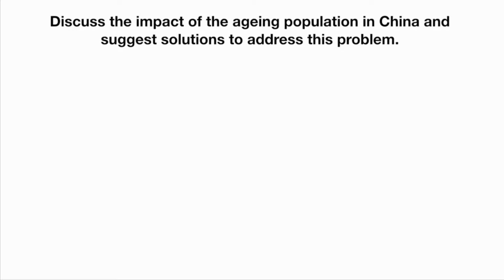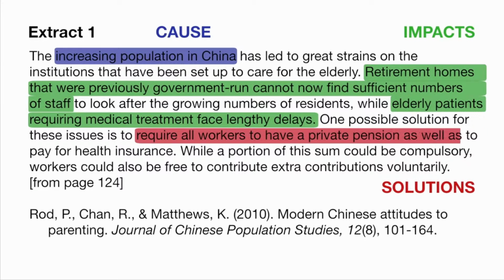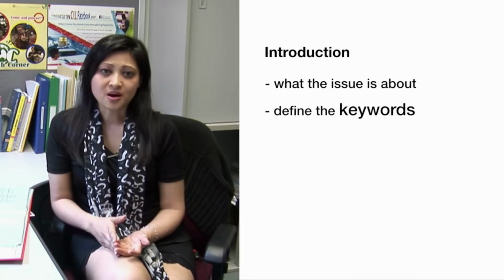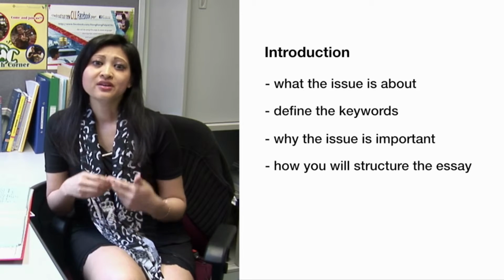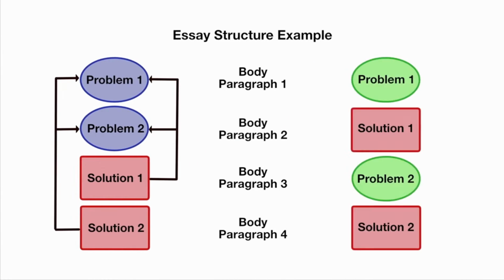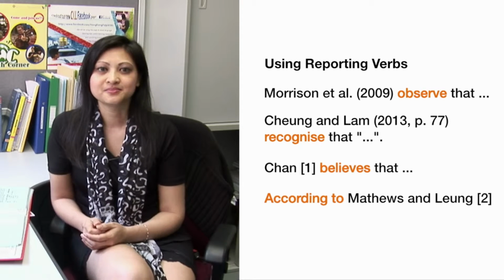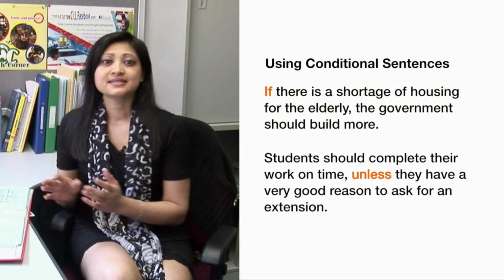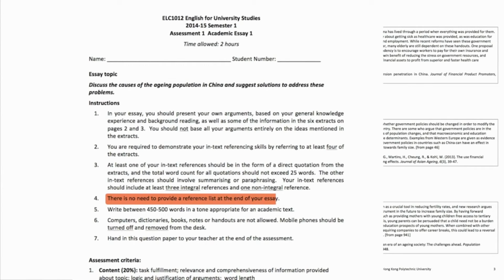Problem Solution Essays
☛ For English subtitles, click on subtitles/closed captions.

This video is found in the following subjects: ELC1012 and ELC1013.

Thanks to Bee Dy for appearing in the video.

Created by the English Language Centre of The Hong Kong Polytechnic University.

P176 (new)